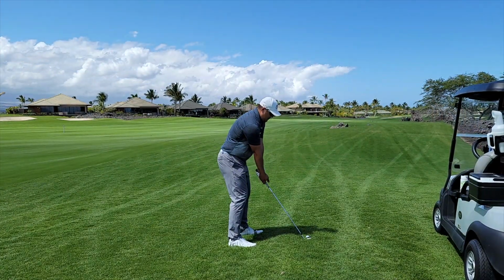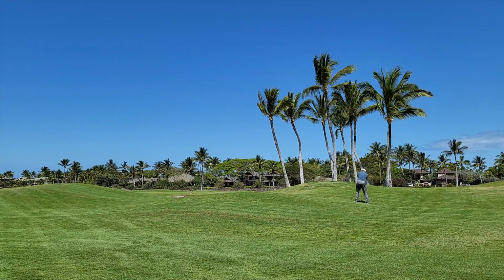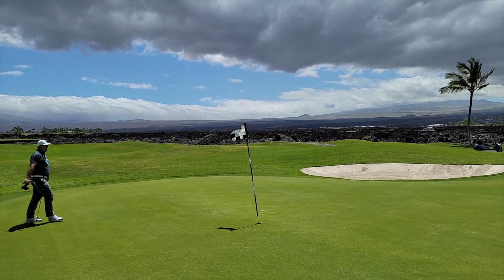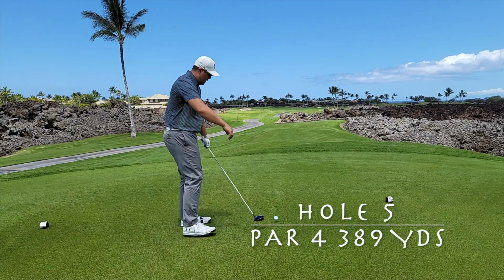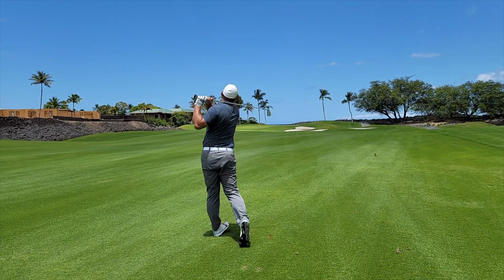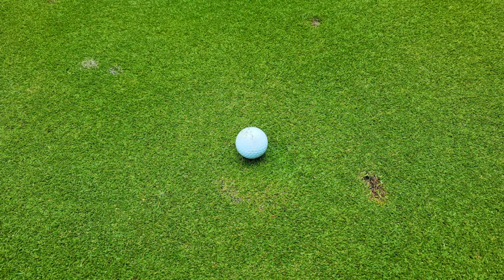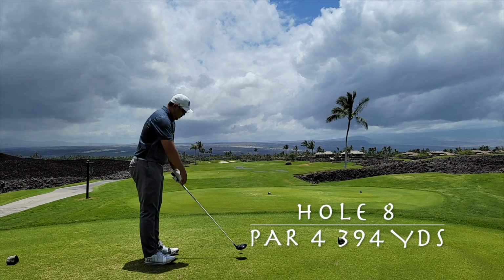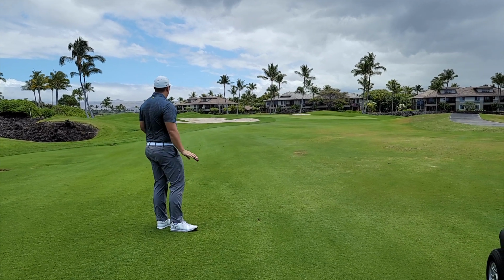Golfing in Hawaii | Mauna Lani South Course | Front 9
One of the nicest courses in Hawaii! The front nine features the beautiful hole number 7 along the ocean.